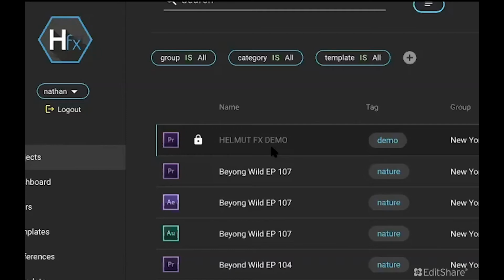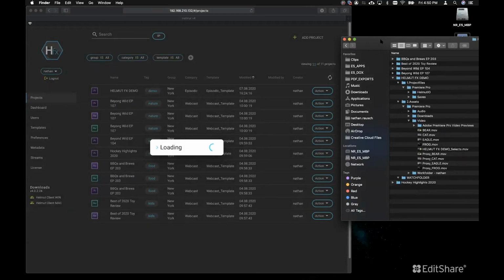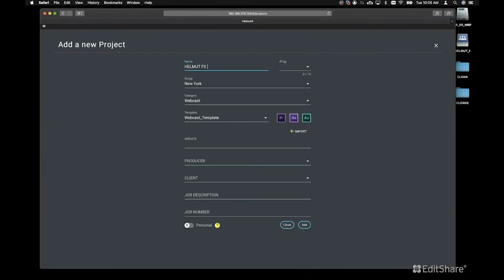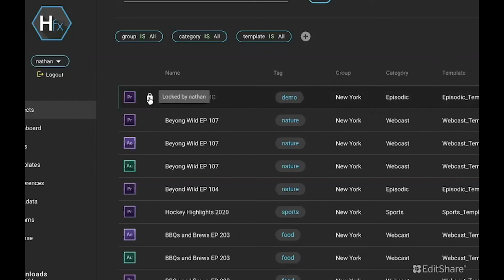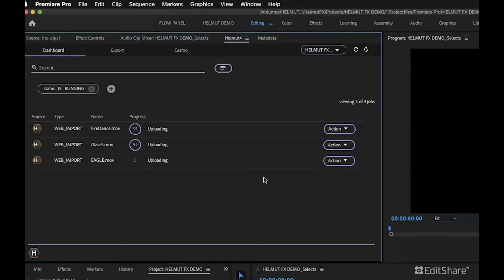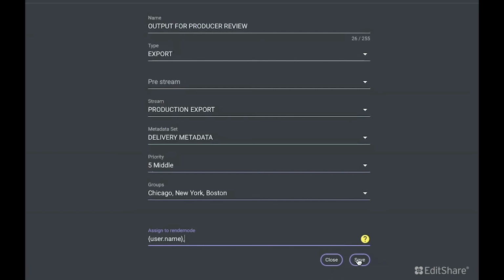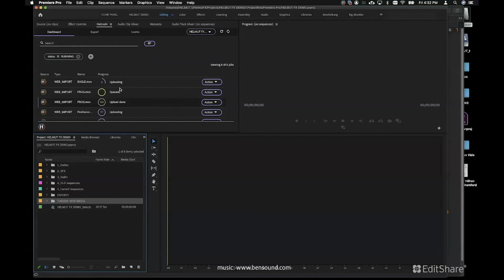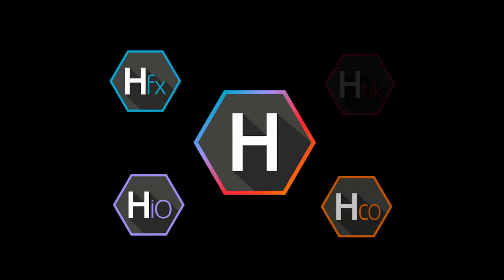What is HELMUT? | Adobe Workgroup Management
Helmut will help orchestrate, standardize, and streamline workflow for large Adobe workgroups. Editshare EFS and Flow customers enjoy seamless integration with the Helmut solution- offering complete project-based workflows for Adobe teams.

Helmut Groups into four separate modules- Helmut FX, Helmut IO, Helmut Cosmo, and Helmut Housekeeper. Let’s breakout It down:

Helmut FX extends the storage, administration, and media management capabilities of Editshare EFS and FLOW into user and project management for Premiere Pro, After Effects, and Audition. Helmut FX allows users to create projects from custom templates, auto-mount, and create folder structure. Users and Group permission settings can also be configured within FX. FX offers a single project management UI, where users can create, access, and lock their projects.

Helmut FX solves major pain-points, like working with multiple versions of Adobe software, or workgroups using multiple operating systems in their workgroup.

Helmut IO focuses on input, export, transcode, and rendering of assets, sequences, and compositions. It frees up workstations, flow, and editors from doing routine transcoding tasks within a workflow. Backed by the power of Adobe Media Encoder, Helmut IO reduces the margin of error for users while simplifying the entire process of bringing media in-and-out of a workflow.

Helmut Cosmo is the centralized database for Helmut- tracking projects, asset usage, and project-based metadata. Cosmo facilitates the ability to synchronize FLOW’s database, EFS storage, and your adobe projects and related content. Cosmo also has web UI for exporting and uploading media directly into your adobe project- even while other editors may be actively working in a project.

Helmut Housekeeper automates and streamlines tasks such as project-based archive, restore, consolidation, and deletion within Editshare EFS.